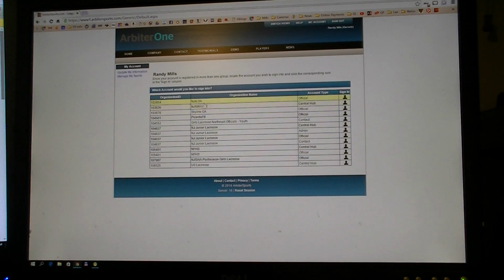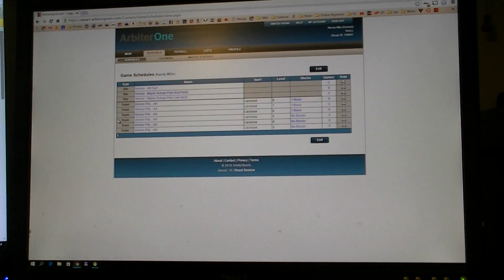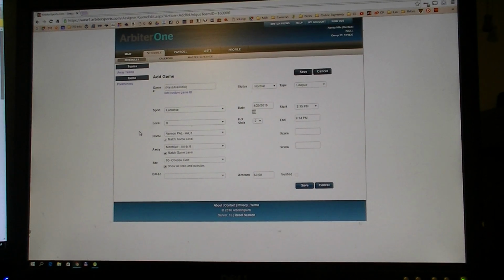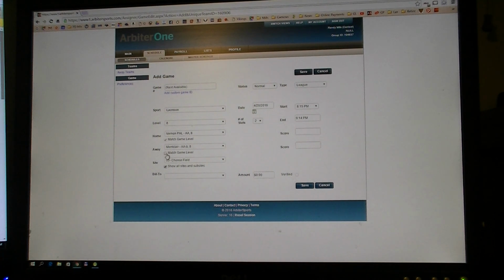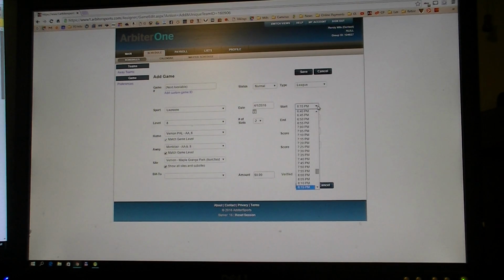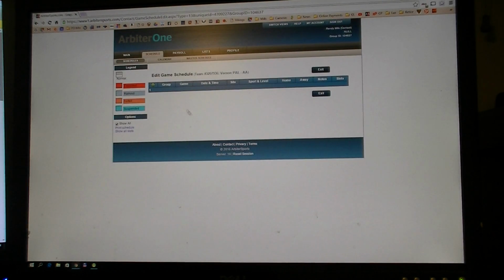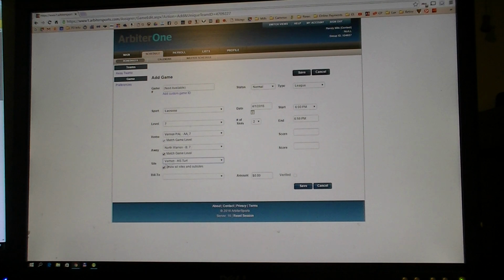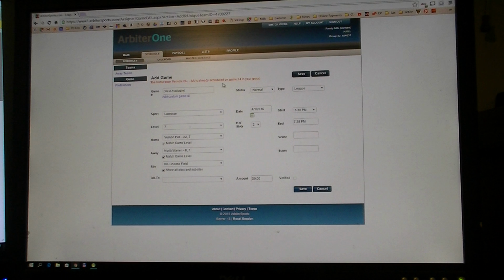NJJLL Arbiter Sports Entering Games